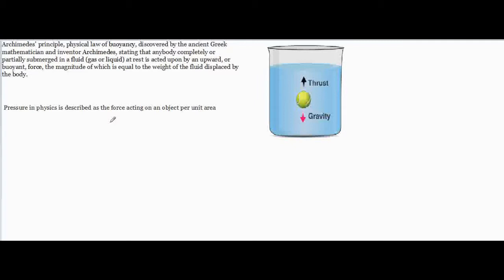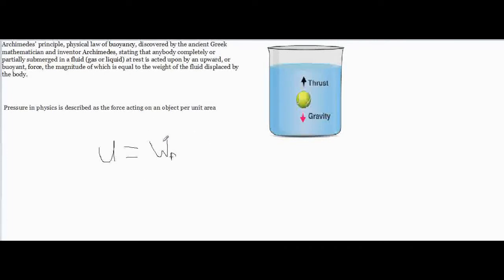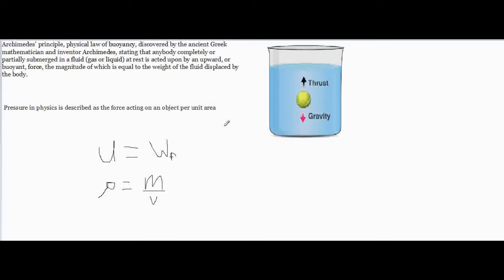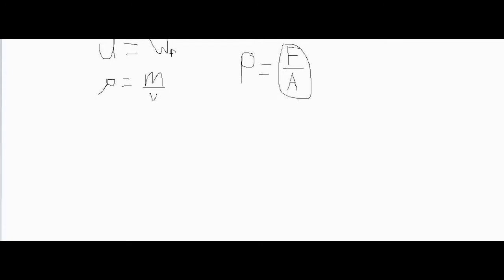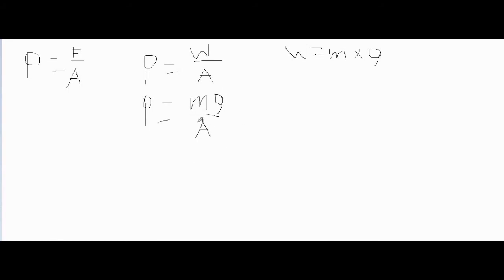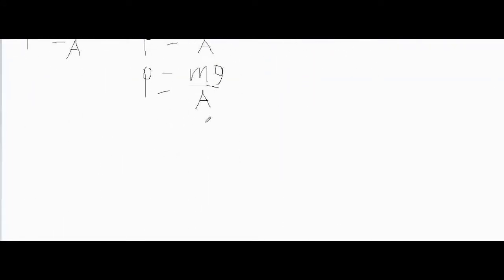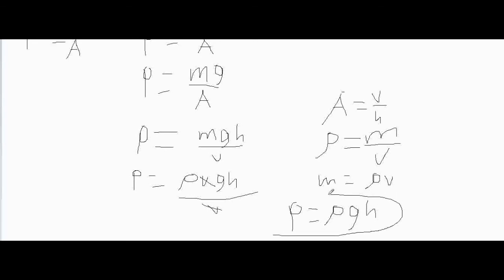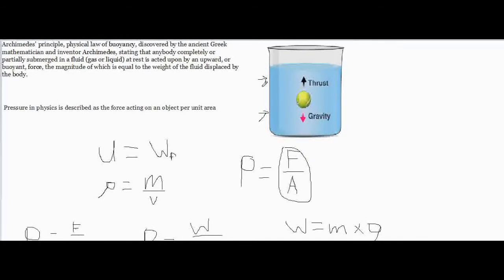Archimedes Principle And Liquid Pressure